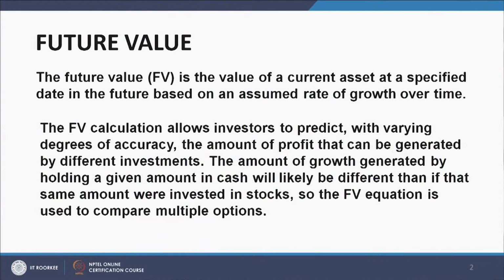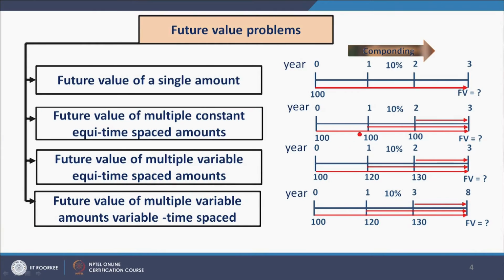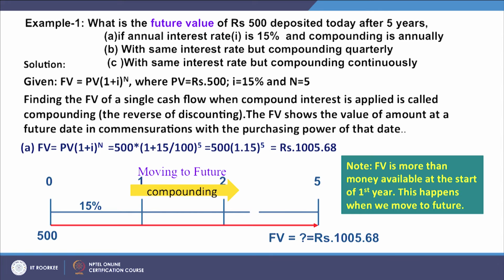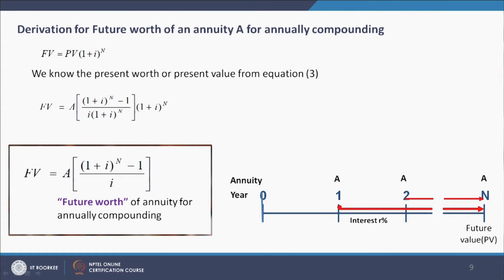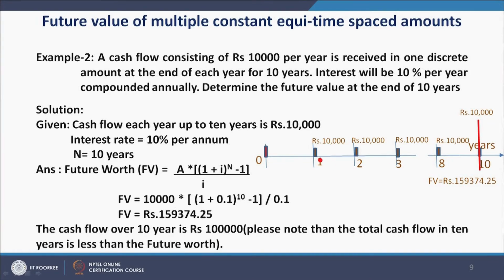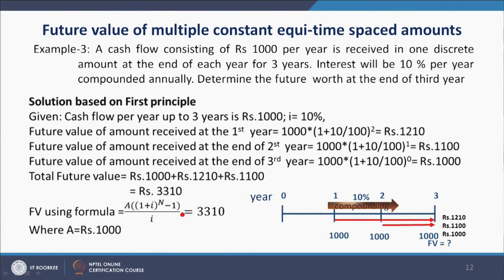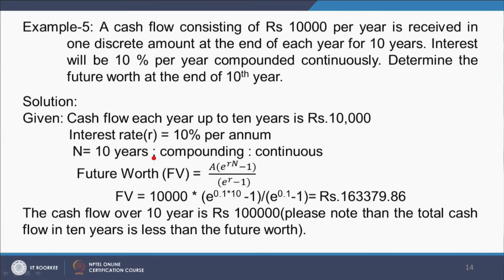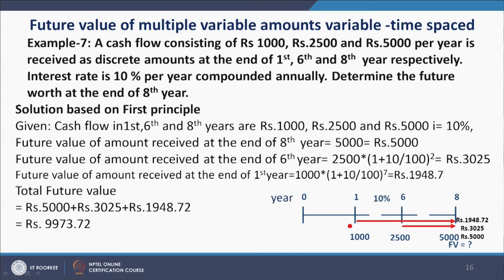Future Value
The future value (FV) calculation allows investors to predict, with varying degrees of accuracy, the amount of profit that can be generated by different investments.